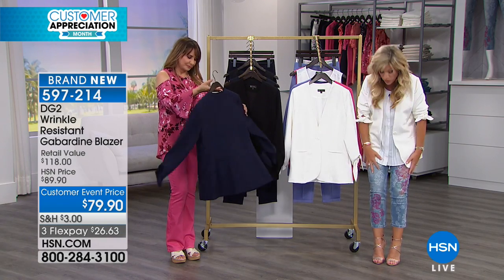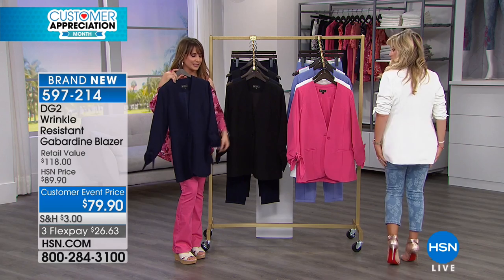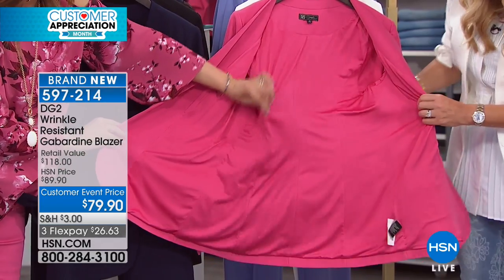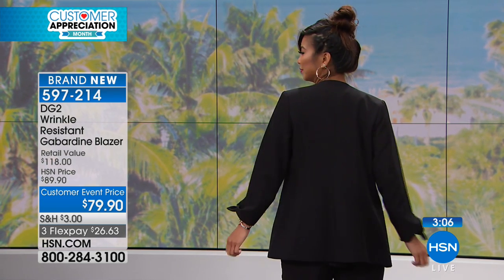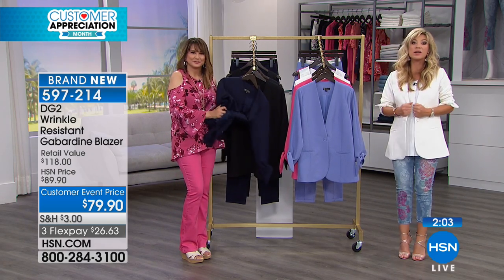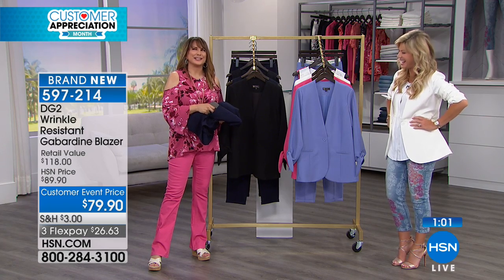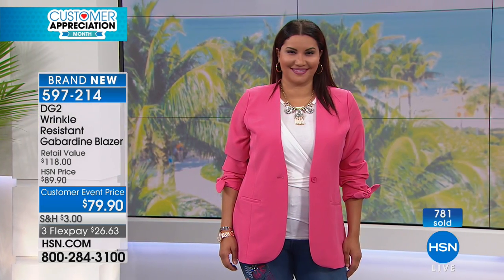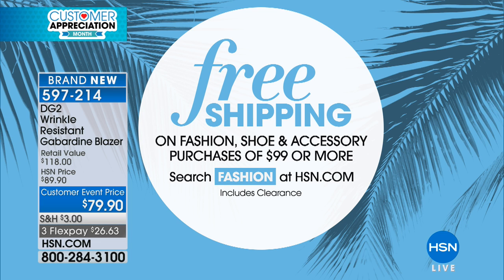DG2 by Diane Gilman WrinkleResistant Gabardine Blazer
Some days call for a tailored look. Pair this unique blazer with trousers or a skirt and arrive at your next meeting dressed like the...